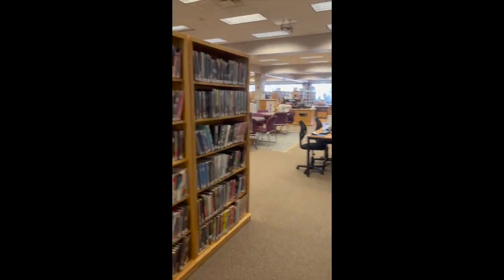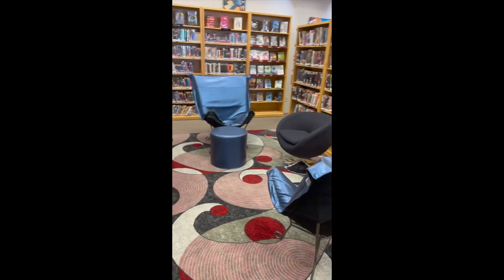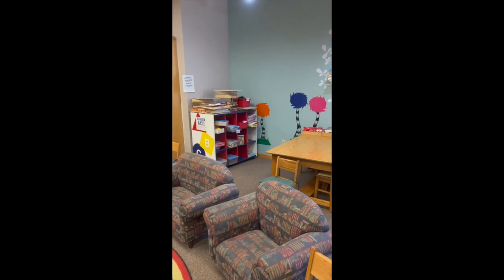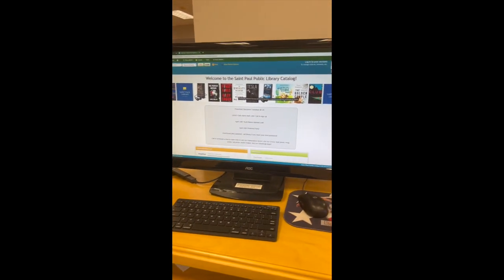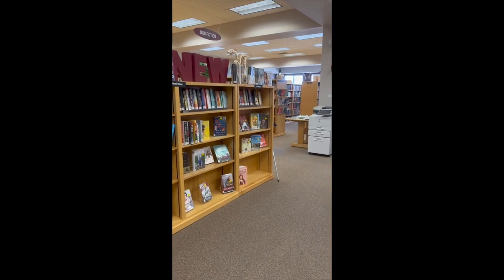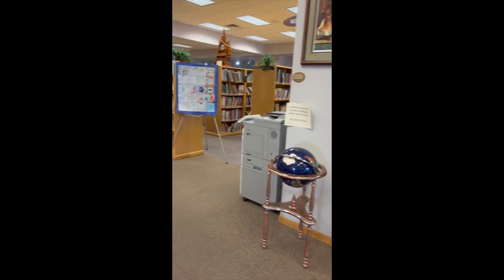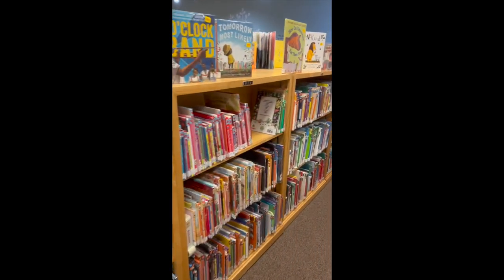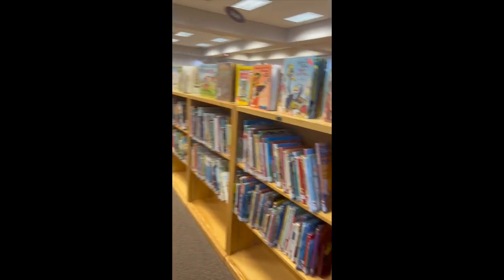School Library Tour- St. Paul Library- 2022